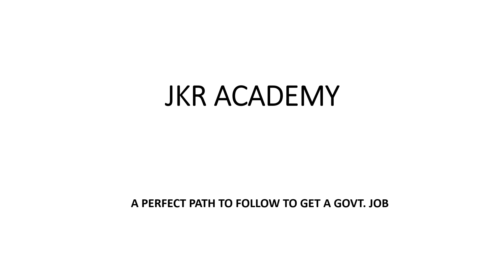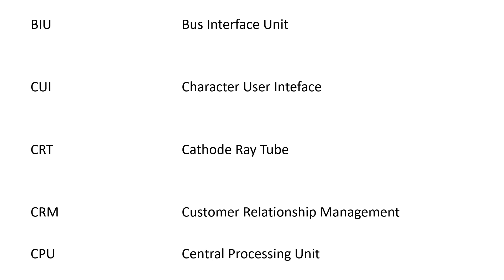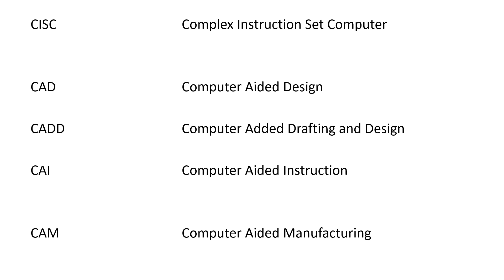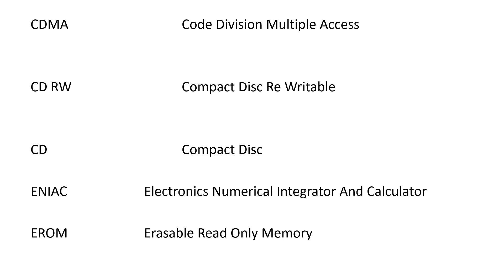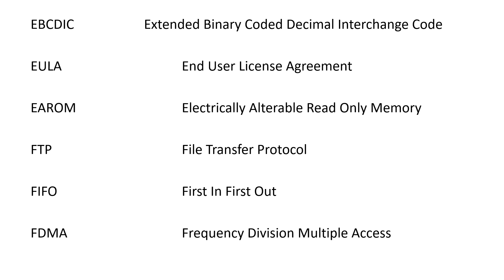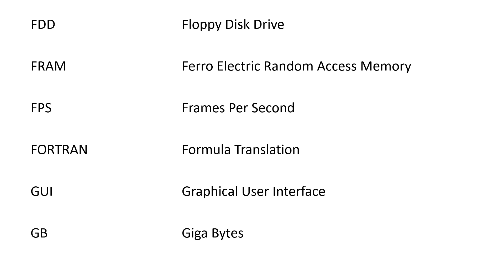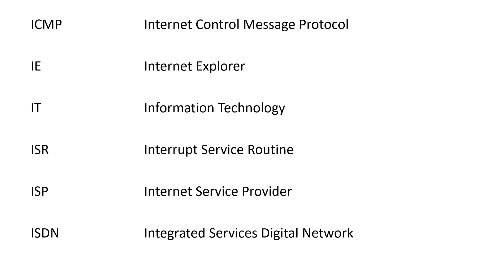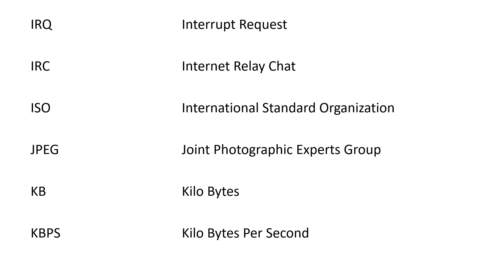COMPUTER ABBREVIATIONS/REVISION CLASS/75 SELECTED QUESTIONS/LD TYPIST/COMPUTER ASSISTANT GRII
COMPUTER ASSISTANT GRII/WOMEN CIVIL EXCISE OFFICER/ASST . MOTOR VEHICLE INSPECTOR/ JUNIOR INSTRUCTOR/Typist/ PROGRAMMER/SYSTEM ADMINISTRATOR/SYSTEM ANALYST/COMPUTER PROGRAMMER/
 coaching

JAYAKRISHNAN PR
PRINCIPAL JKR ACADEMY